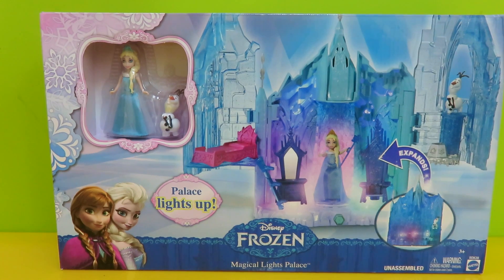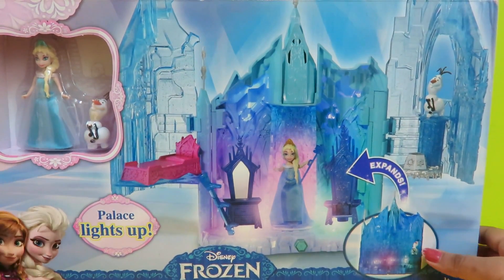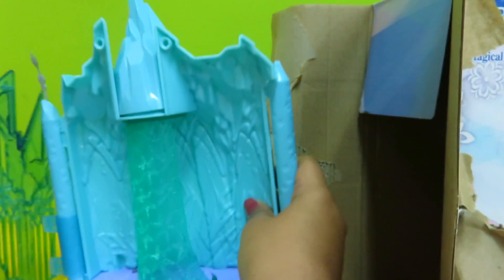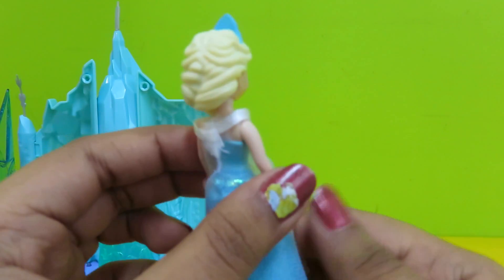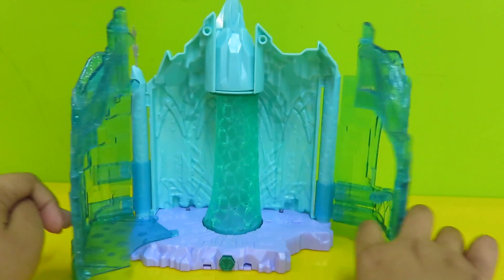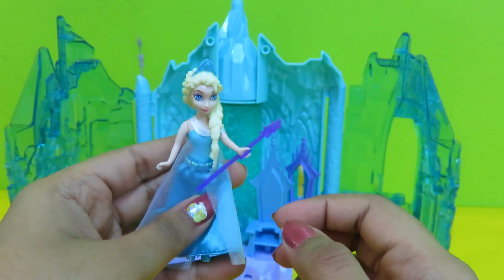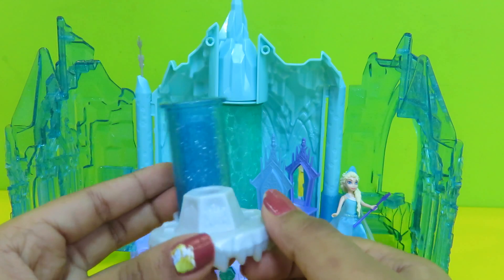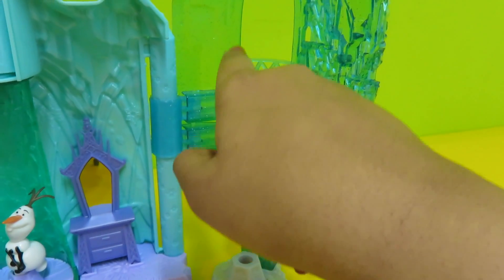Frozen Magical Lights Palace Playset and Elsa Doll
Hi Kids! Today we are happy to share with you Frozen Magical Lights Palace Playset . In this iridescent, wintry-hued ice palace, this Disney Frozen Elsa Magical Castle sees adorable Elsa (small doll included) enjoying sweet dreams on her cosy bed, getting ready at her vanity table or resting on her throne.

Elsa can travel up and down on the palace's girl-activated elevator or stand behind her ice curtain which spins for a surprise reveal

The palace lights up with the push of a button to create a magical, colourful lightshow, and the set extends and expands to re-create Elsa's impressive castle from the film

Play set also includes adorable Olaf figurine

Frozen is a Disney film. "the Snow Queen" is also called:
アナと雪の女王, 겨울왕국, 冰雪奇缘, 디즈니 냉동, ディズニー冷凍, "Замръзналото кралство" "O Reino do Gelo" "Die Eiskönigin Völlig unverfroren" "La Reine des neiges" "Il regno di ghiaccio" "Холодное сердце" "Kraina lodu" 冰雪奇缘 "Regatul de gheață" "Karlar Ülkesi" "Крижане серце" "Frozen Uma Aventura Congelante" "Disney Κατεψυγμένα" "Дисней Замороженные" "El Reino del Hielo" "Una aventura congelada".